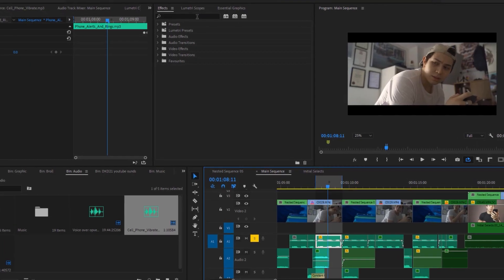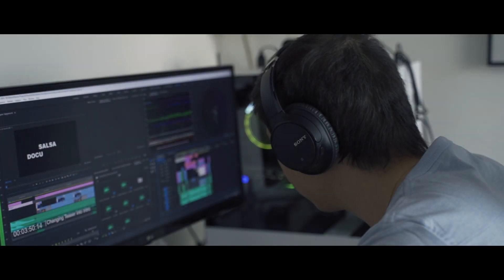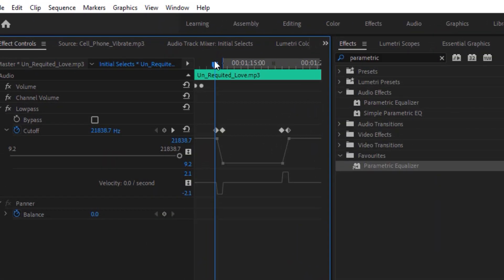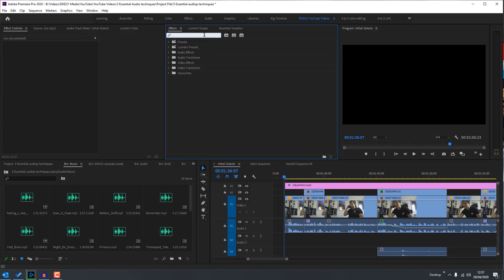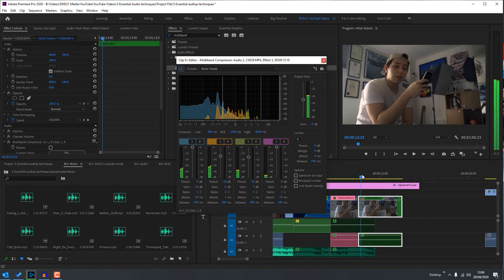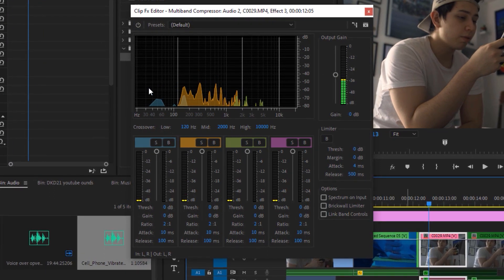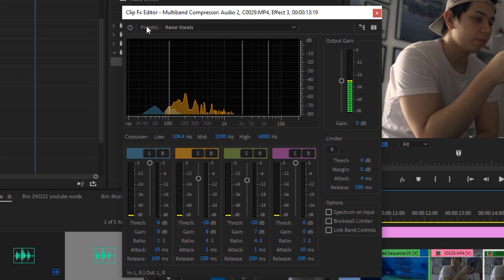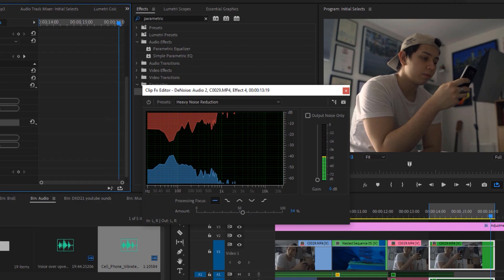3 Audio Effects EVERY FILMMAKER Should Know!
3 Audio Editing Techniques that will immerse your viewers in your videos.